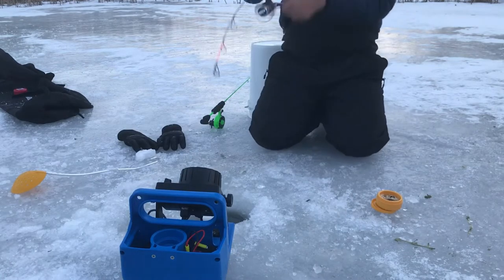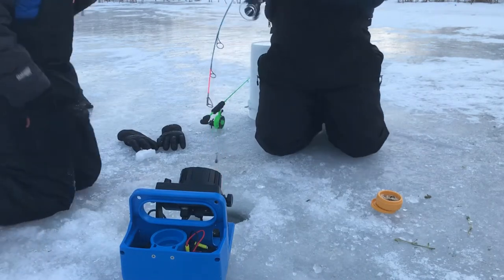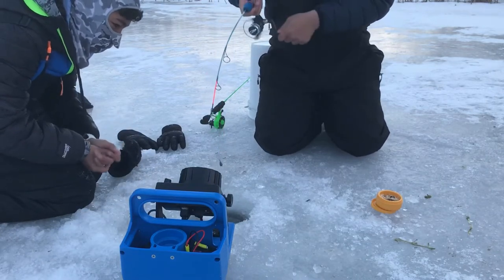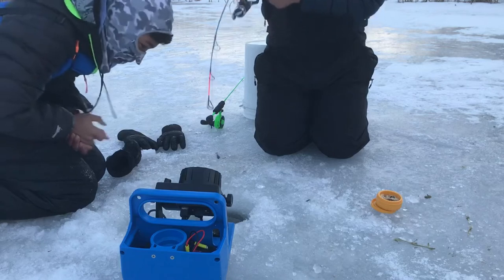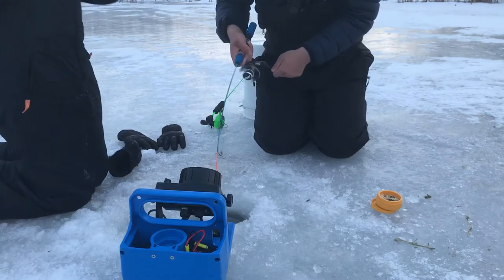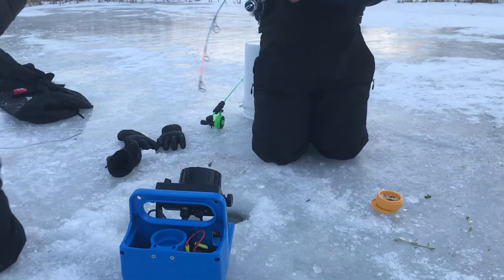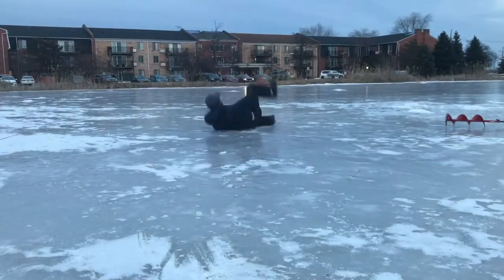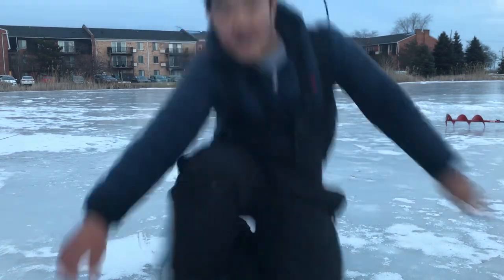Carp through ice?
“Not click bait” stayed tuned for Saturday’s video!